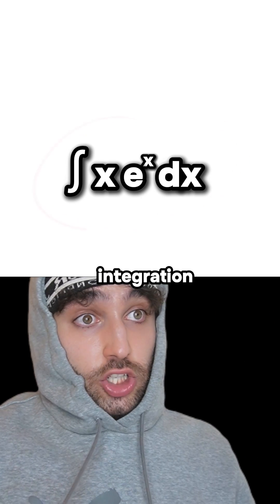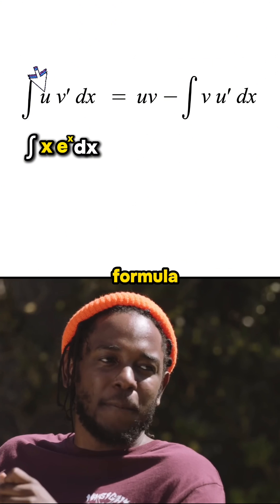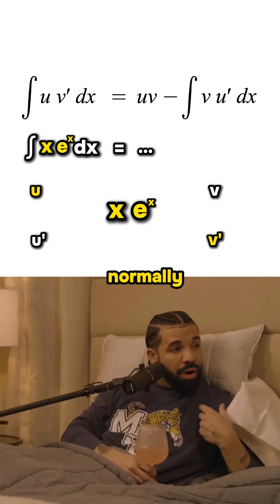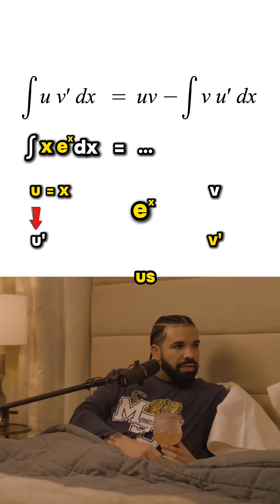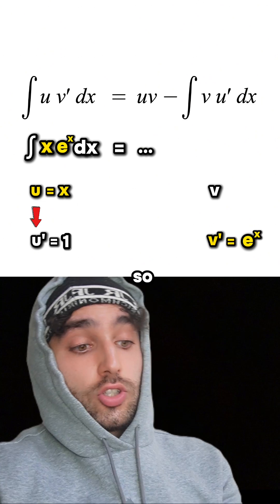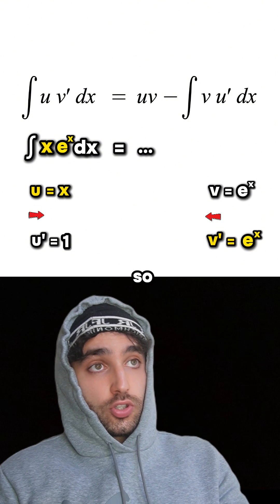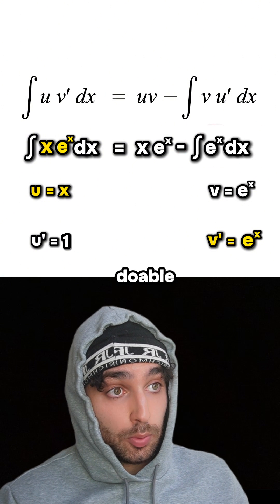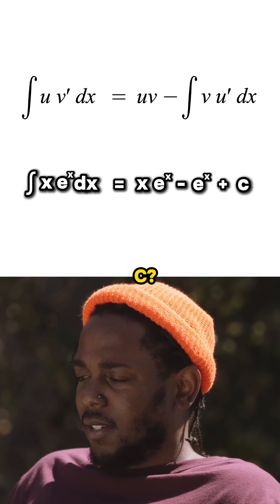Drake and Kendrick explain integration by parts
👉 Take our 2-minute Onlock survey - help shape the future of learning